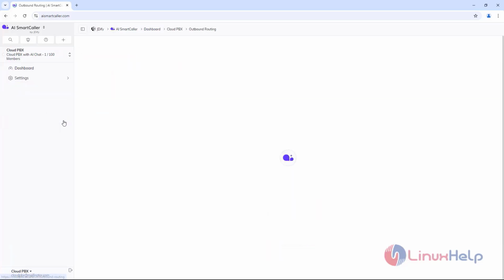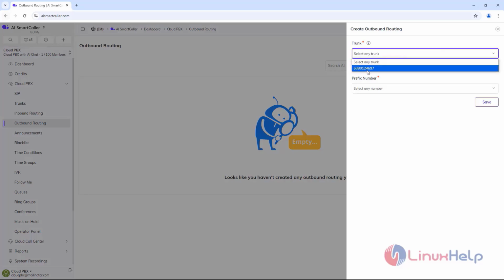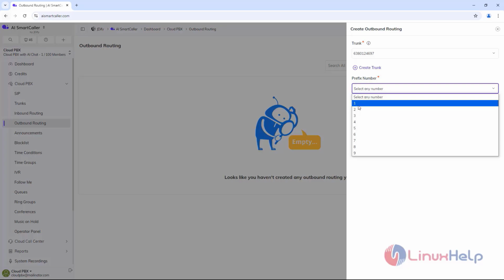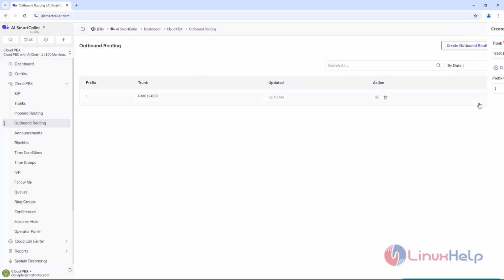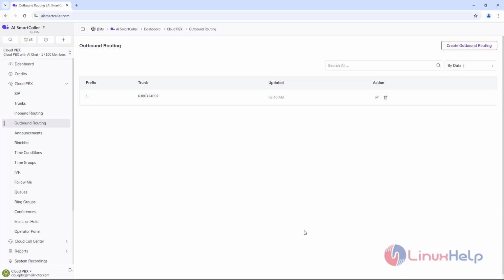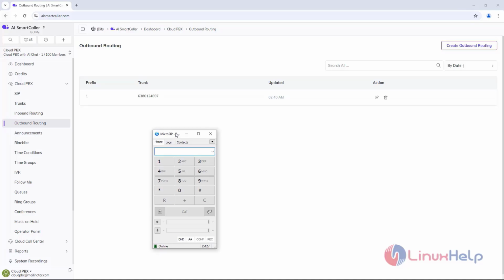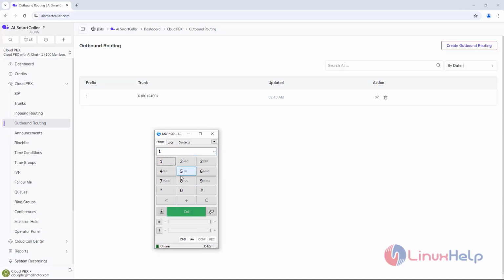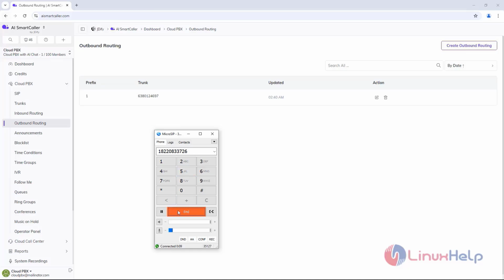How to Create Outbound Route on AI SmartCaller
Outbound rules enable the connection of calls from internal networks to external networks. These rules are primarily employed in professional office settings.